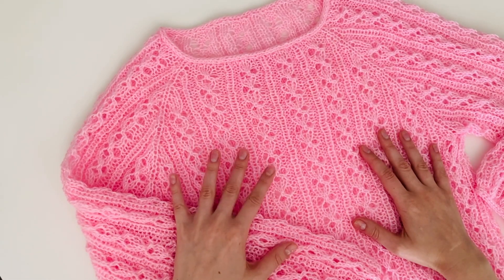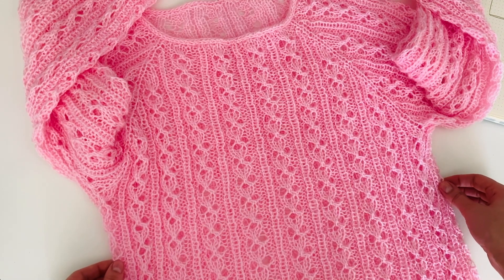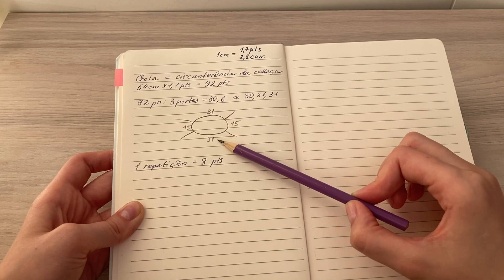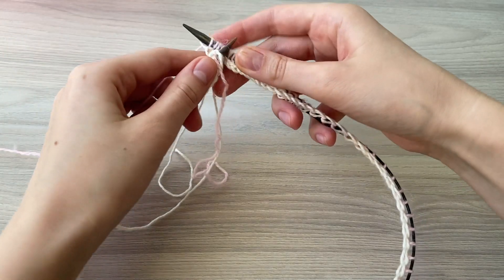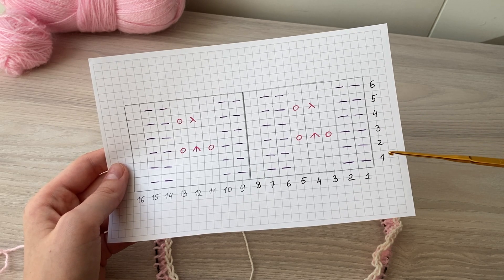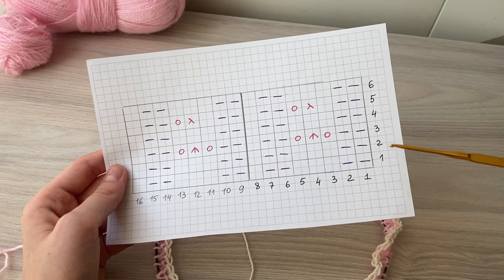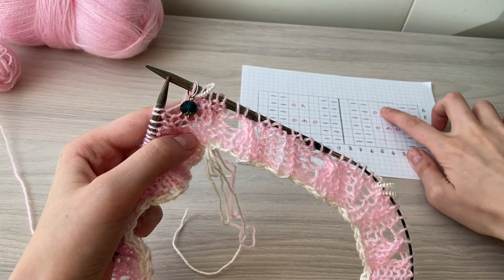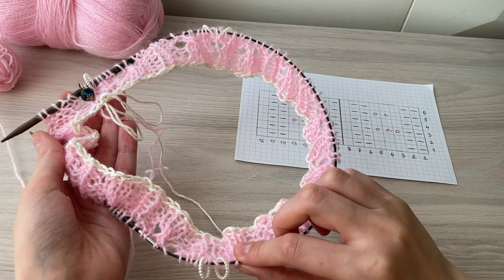Blusa "Flamingo" 1️⃣ - apresentação, gola, raglan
Usei um fio que comprei na Rússia e que em 100 g tem 500 m. Utilizei as agulhas de 5 mm. Eu gastei 150 g (750m) do fio para fazer a blusa do tamanho P - M. A circunferência do meu busto é 88 cm.

Gola = 23 cm
Raglan = 22 cm
Largura = 43 cm
Braço = 40 cm
Comprimento = 25 cm

As minhas recomendações dos fios:
Pingouin Bambini (100g - 400m)
Pingouin Luxor (50g - 200m)
Fios da Fazenda Sur (100g - 500m)
Cisne Super bebê (100g - 467m)
Pingouin Petit Bebê (100g - 425m)

Tamanho P - M = até 800m
Tamanho G = 1000m

Vocês podem experimentar fazer a blusa com as agulhas de 5 mm até 6,5 mm.